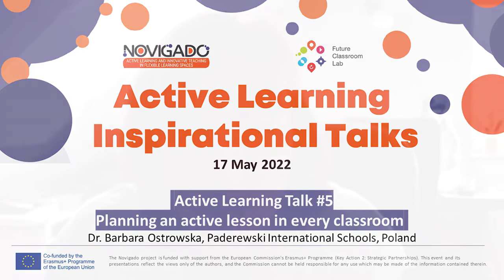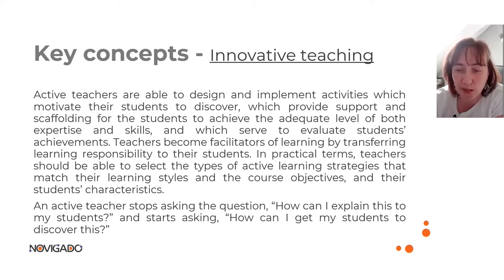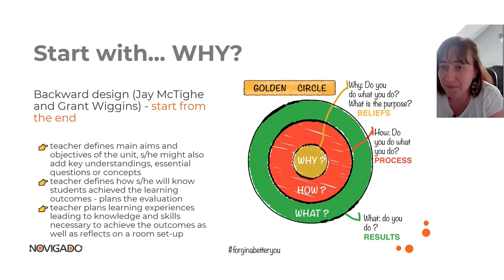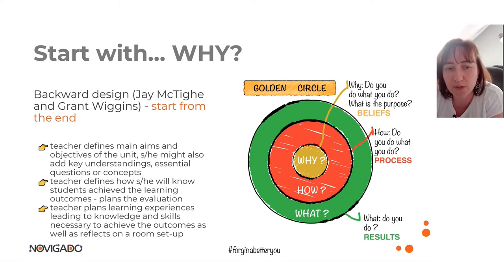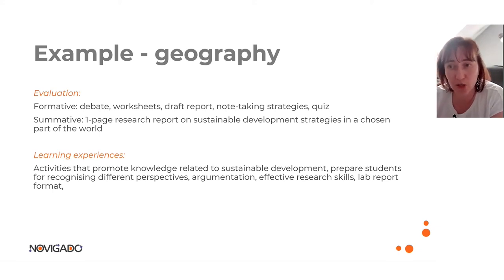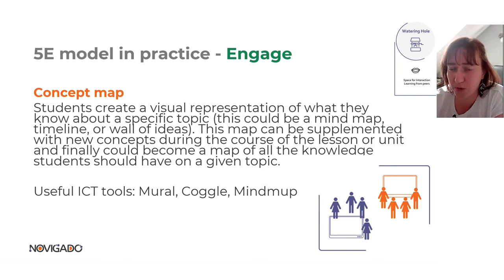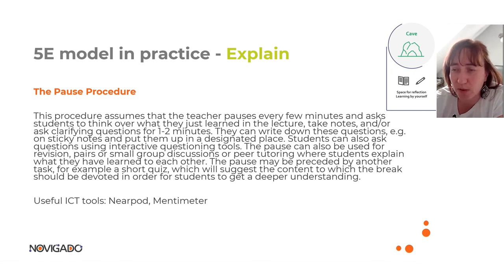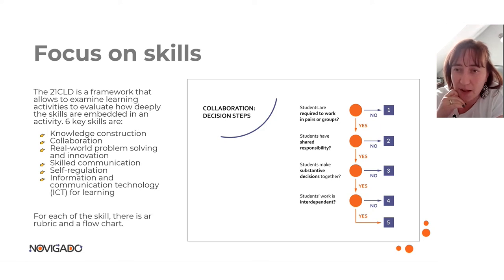Active Learning Talk #5 - Planning an active lesson in every classroom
Dr. Barbara Ostrowska, Poland